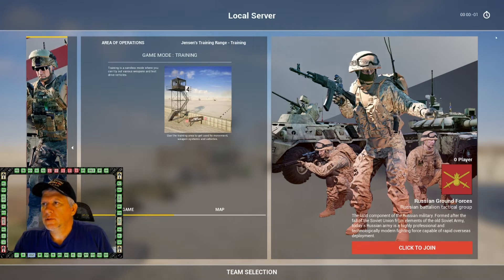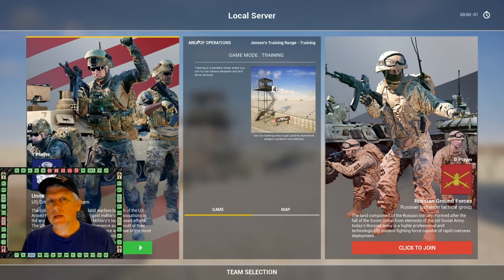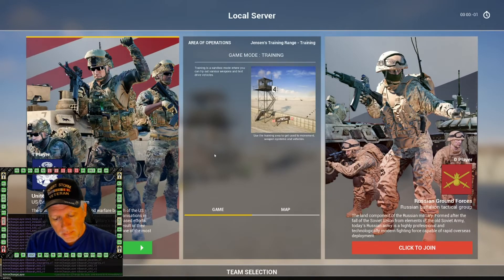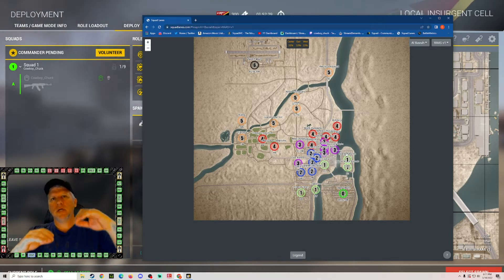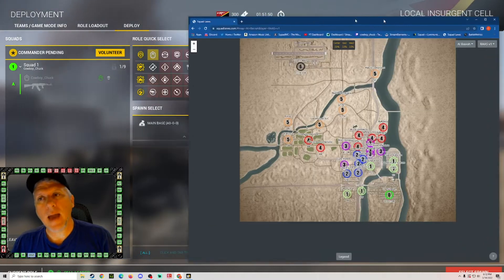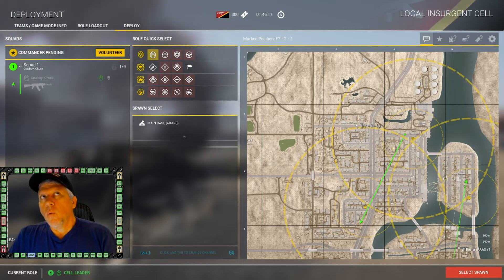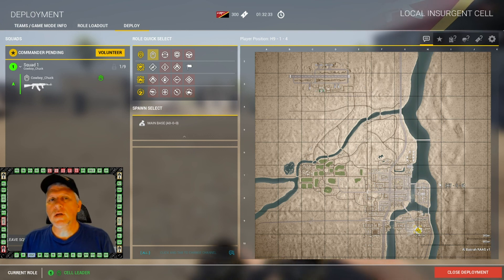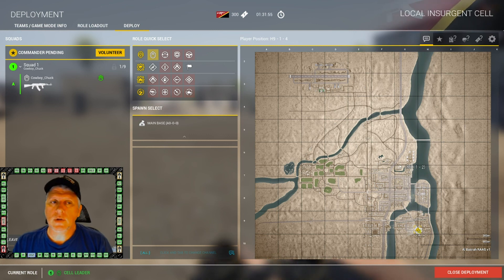Squad Basics - Episode 9 (RAAS principles)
In the ongoing series on Squad Basics, this week's focus is around understanding the principles of the RAAS layers (Random Advance And Secure).